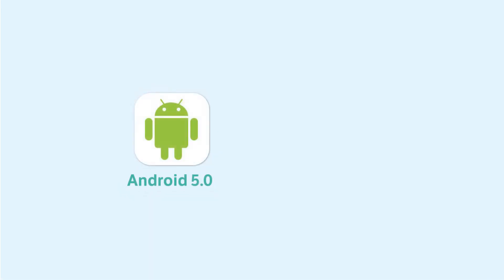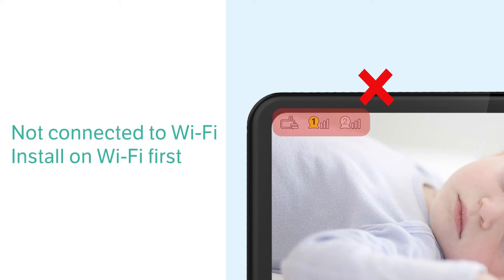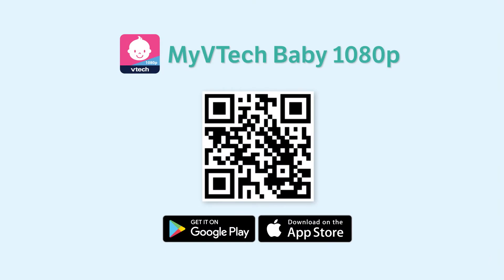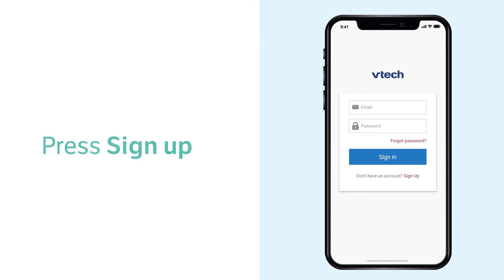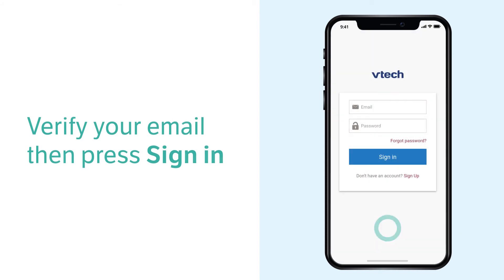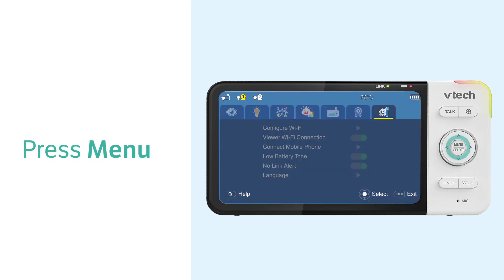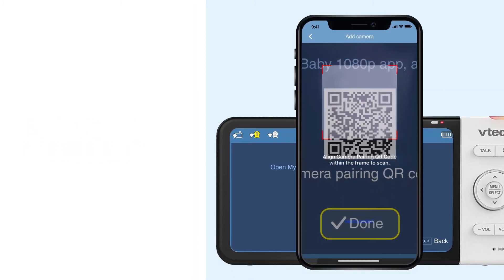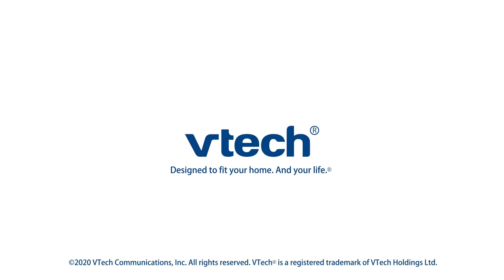Set up "MyVTech Baby 1080p" mobile app - VTech RM5754HD RM5854HD RM5764HD RM5864HD and more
Learn how to set up, "MyVTech Baby 1080p" mobile app for VTech 5-inch Video Monitors.

the models covered in this video: RM5754HD RM5754-2HD RM5854HD RM5854-2HD RM5764HD RM5764-2HD RM5864HD RM5864-2HD